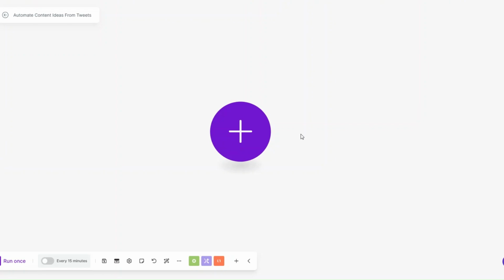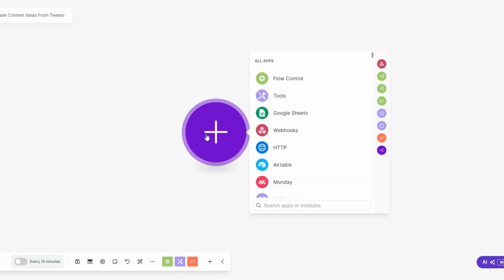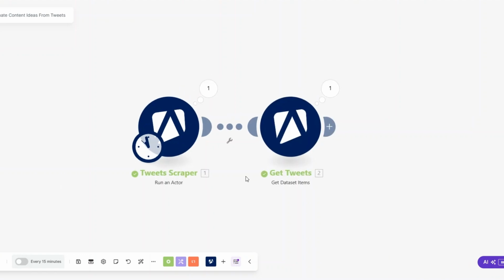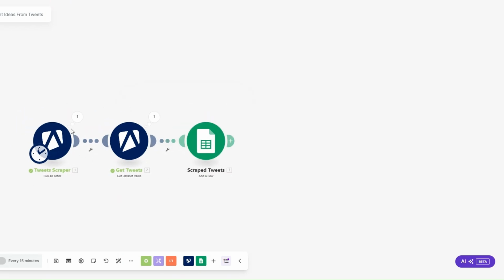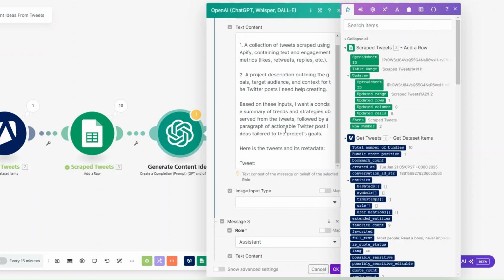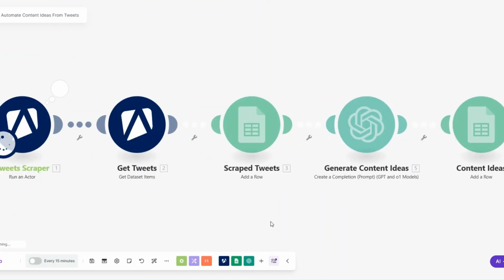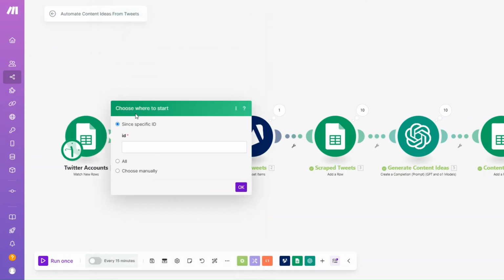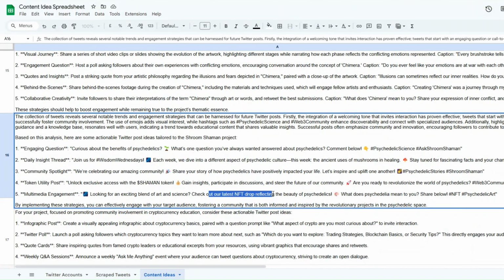How to SCRAPE TWEETS for VIRAL Content Ideas using Apify and Make.com!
Want to create VIRAL content that resonates with your audience? In this video, we'll show you How to SCRAPE TWEETS for VIRAL Content Ideas using Apify and Make!

Learn how to automate the process of finding popular tweets, extract relevant information, and turn it into engaging content that drives traffic and conversions. Whether you're a content creator, marketer, or entrepreneur, this video will give you the tools you need to stay ahead of the curve and create content that goes VIRAL!